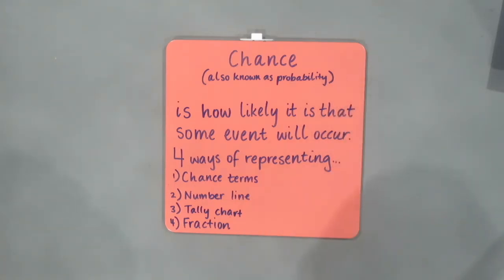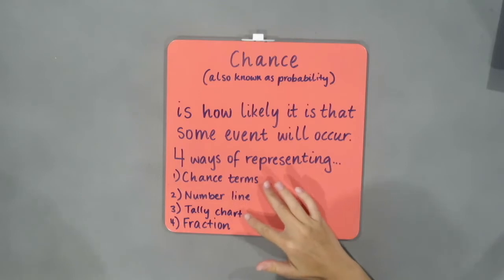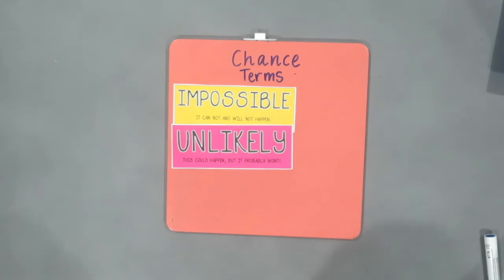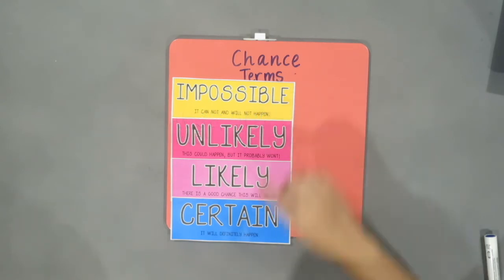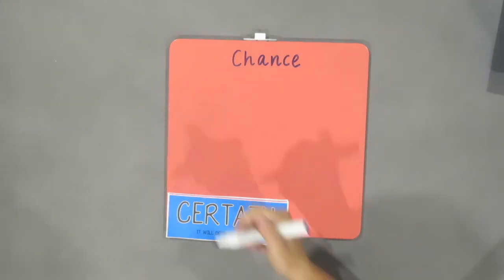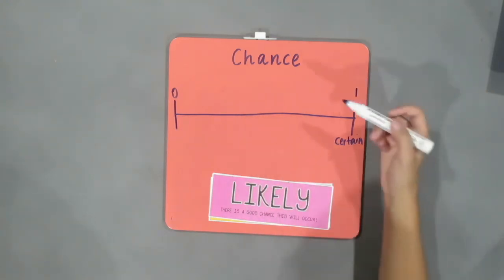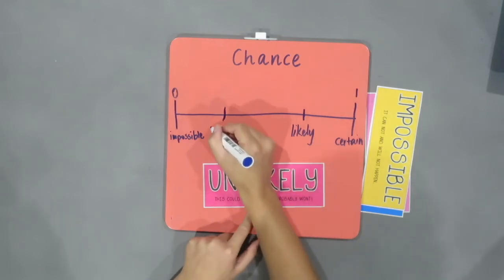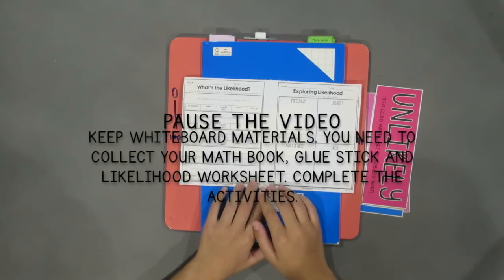Chance Language and Events